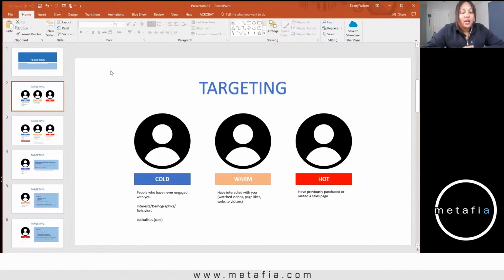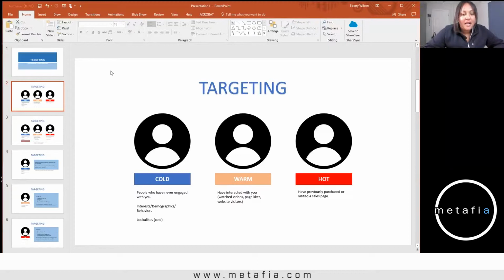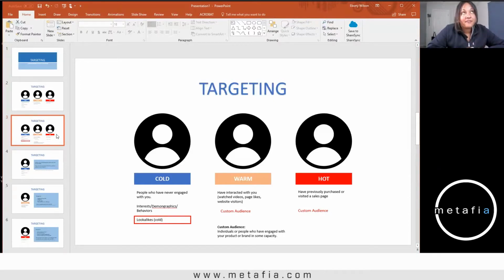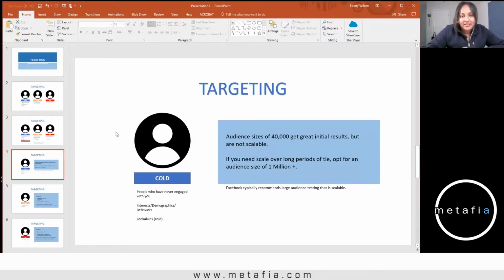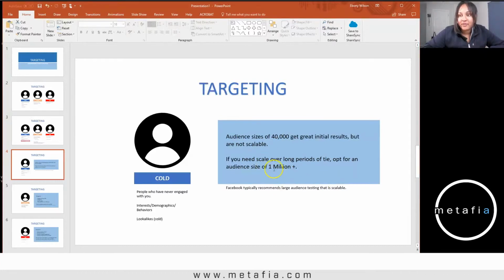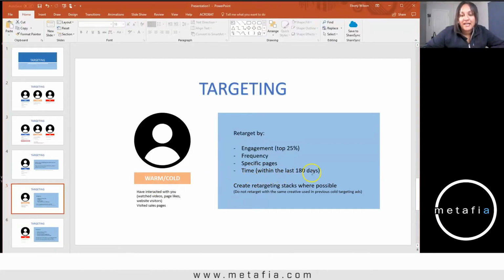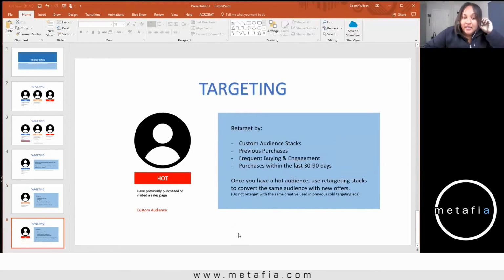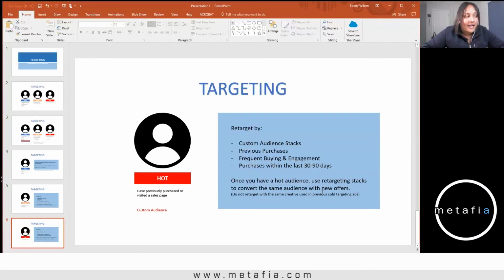Understanding Facebook Targeting Fundamentals - Cold Warm Hot Audiences